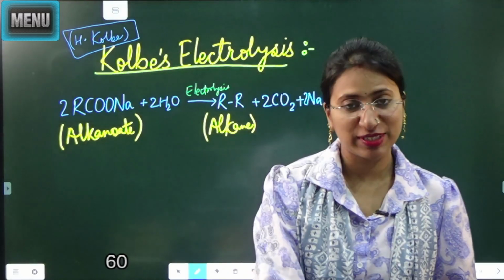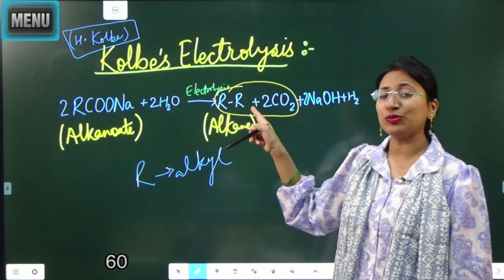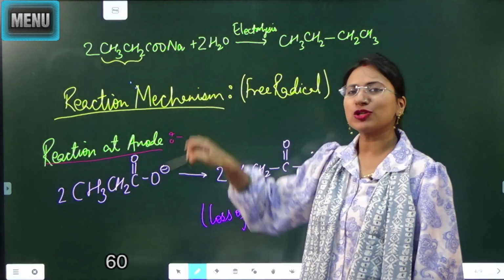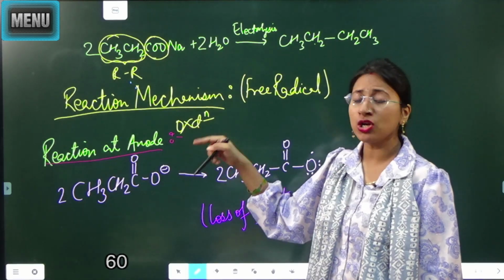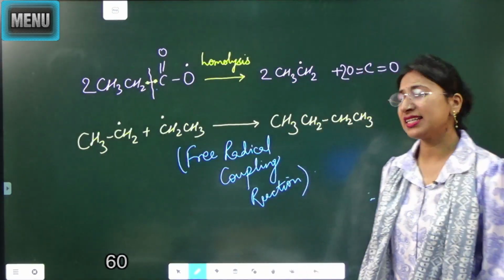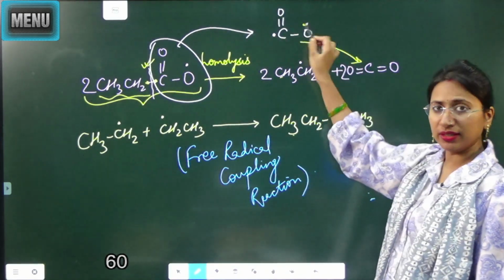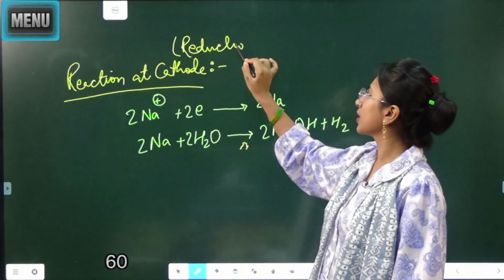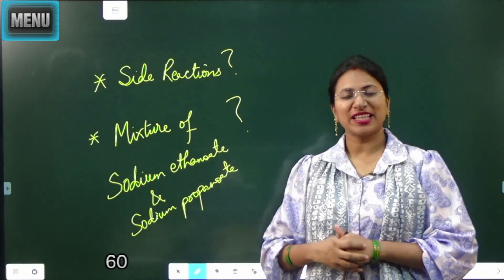Preparation Method of Alkane : Kolbe's Electrolysis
Understand chemistry in a better way with us!
Right from the basic levels to Advanced level!!